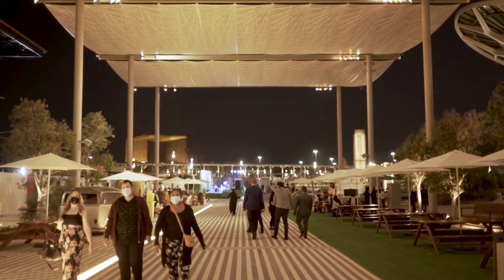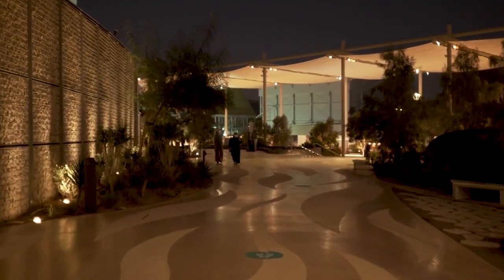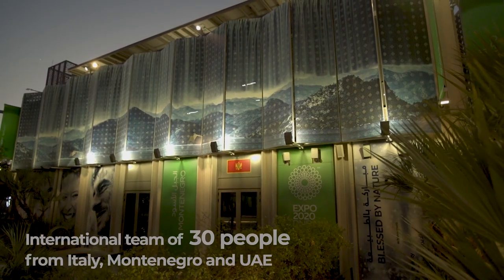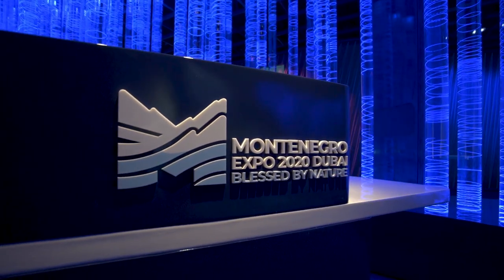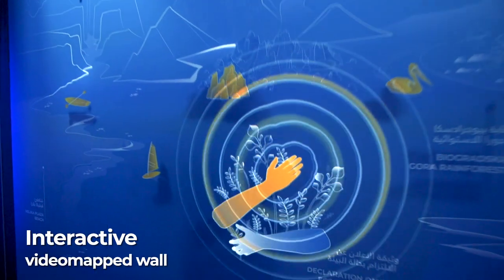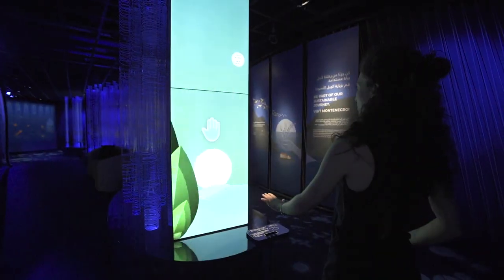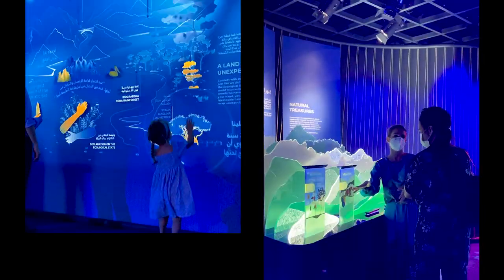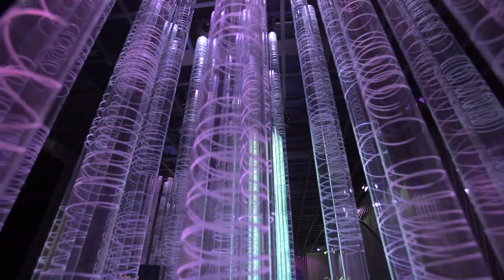MONTENEGRO PAVILION AT EXPO 2020 DUBAI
“At the birth of the planet, the most beautiful encounter between land and sea must have been on the Montenegrin coast”. This quote by Lord Byron guided the Simmetrico team while adapting and creating the final design, conceiving the design experience, developing and producing the multimedia contents and technologies, up to the complete realization of the Montenegrin pavilion “Blessed by Nature”.

The narration imagined by Simmetrico takes place in a tiny, enveloping, and immersive space showcasing Montenegrin's unspoiled stunning nature and breathtaking natural wonders.

Here is a sneak peek of the main installations visitors will encounter while visiting the Pavilion:

“Virtual Forest” is the main installation of this pavilion and is present throughout the exhibition. The concept is inspired by one of the country’s main attractions: the Biogradska Gora National Park. Our team reproduced the “breath” of the forest by designing 184 bright plexiglass trees. Two different heights, a double layer of milling, and skillful use of lights create the rhythm and dynamism of this full immersion experience.

“Land of Unexpected Wonders” is an interactive wall offering visitors the opportunity to explore the primates that make Montenegro unique, such as the TaraCanyon, the deepest canyon in Europe.

“Beauties of Montenegro” is the Pavilion‘s central installation showcasing the extraordinary wild natural beauty and different landscapes of Montenegro. An immersive and integrated experience with the fairy digital forest unwinding throughout the pavilion: images on the wall screen are combined with sounds and lights of the forest recreating the phases of the day and the noises of nature.

“Natural Treasures” presents Montenegrin biodiversity as one of the main treasures of this wild land. The installation is an interactive stylized Montenegrin landscape composed of colored plexiglass layers that visitors can pull up as vertical drawers to discover infographics about iconic natural elements of the country’s flora and fauna.

CREDITS
Client: Government of Montenegro (Ministry of Foreign Affairs and Ministry of Economic Development)
President of the Organizational Committee for the organization of Montenegro’s participation at Expo 2020 Dubai: Jakov Milatovic, Minister of Economic Development
Main contractor: Simmetrico

MONTENEGRO TEAM:
Commissioner General: Prince Nicholas Petrovic-Njegos
Deputy Commissioner General: Jelena Jankovic-Kostic
Pavilion Director: Milena Pejovic-Erakovic
Content Cooridinators: Drazenka Laketic, Jovana Krunic, Ivona Savicevic, Svetlana Stijepovic, Marko Savkovic
Content Providers: Gavrilo Knezevic, Faro Nimanbegu, Gezim Mavric, Edin Zukovic, Ilija Perić, Ranko Maras, Air Montenegro, Porto Montenegro, Pljevlja Municipality, Lustica Bay, Kolasin 1600 and Kolasin 1450, Maljevik Bay (provided by Sonja Radovic Jelovac), Tivat Airport, Mtel, Telenor, Terna, Trebjesa Brewery, Spanjola Fortress.

SIMMETRICO TEAM:
Head of Project: Daniele Zambelli
Executive Manager: Francesca Tirotti
Project Manager: Giulia Guarisco
Head of Exhibition Design Team: Andrea Fiorito,
Experience Design Coordinator: Devis Gobbi
Art Director: Eleonora Valsecchi
Graphic Designer: Elsa Cumar, Debora Murino, Elyas Arayess, Nicola Neri
Exhibition Designer: Lucrezia Montalboddi
Fit-out Manager: Stefano Ferrè
AVL Technical Director: Filippo Nepote Andrè
Content Director: Celeste Sergianno
Content Manager: Francesca Radaelli
Copy and Arabic translator: Mai Eldahan
Production Manager: Elvis Dsouza
Health and Safety Officer: Fidelis Mbutu
Logistics Manager: Matteo Paparella
Finance Managers: Gregorio Gaudenzi, Carolyn Loreto, Roberta Valloggia

EXHIBITION PROJECT:
Concept Design: Massiv
Concept Design interpretation: Simmetrico
Final Design: Simmetrico, Designdirect
Architect of Record: A2Z Architectural
Experience Design and storytelling: Andrea Fiorito, Eleonora Valsecchi, Devis Gobbi, Lucrezia Montalboddi, Stefano Ferrè, Celeste Sergianno, Francesca Radaelli

SUPPLIERS:
Fit-out contractor: Carli Produzioni
Local fit-out contractor: Fair Platz
AVL service: Giochi di Luce
Video content: Michele David, Bonsaininja, Studio Yet
Software and Video Engineering: Videosoft
Light design: M2L
Light programming: Marco Made De Nardi, Giovanni Porcaro
Sound Design: Painè Cuadrelli
Sound Engineering: Davide Bonotto